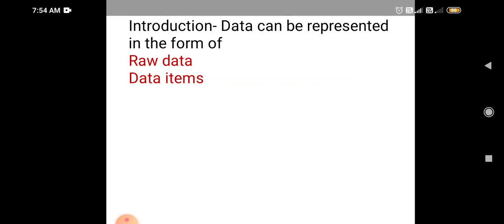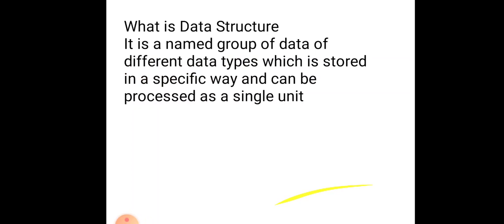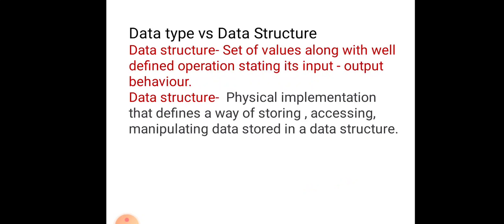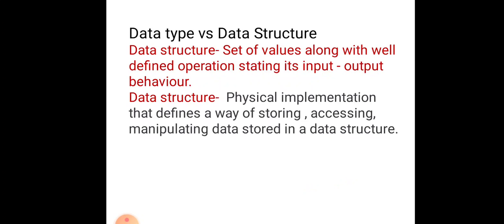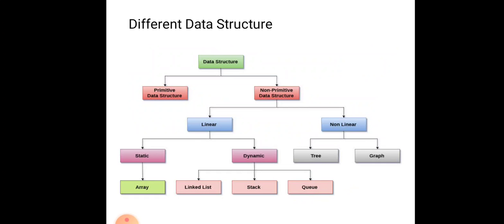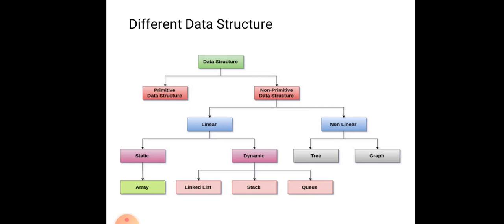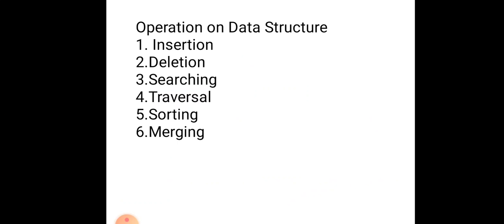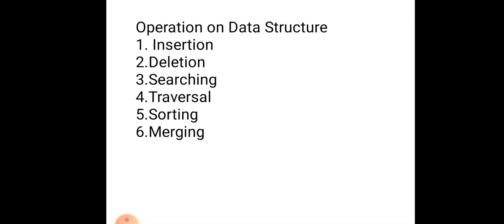Data structure in python